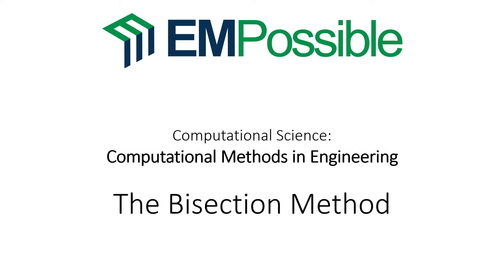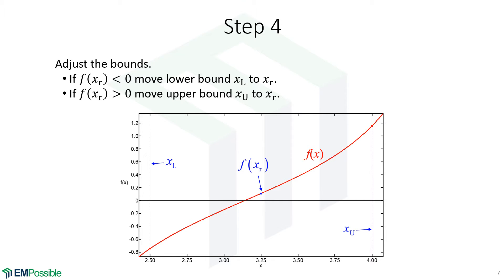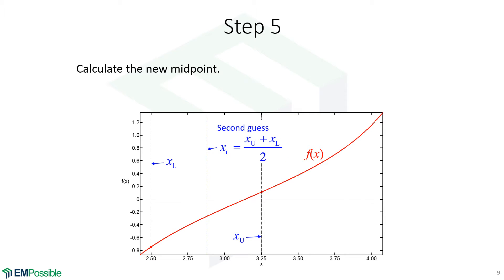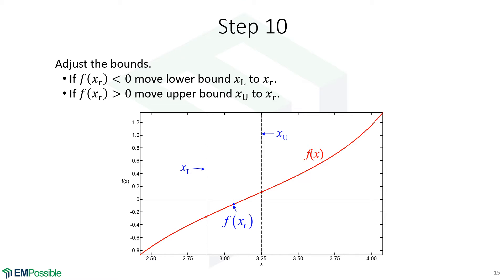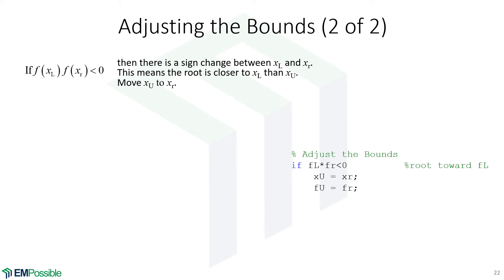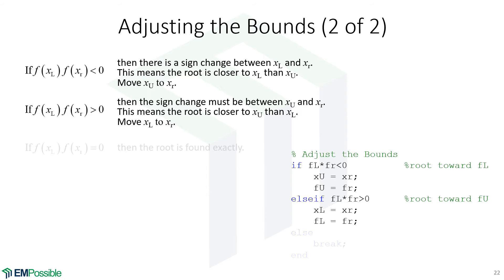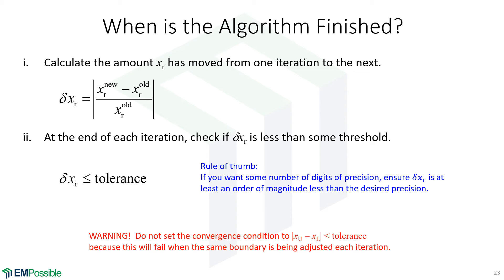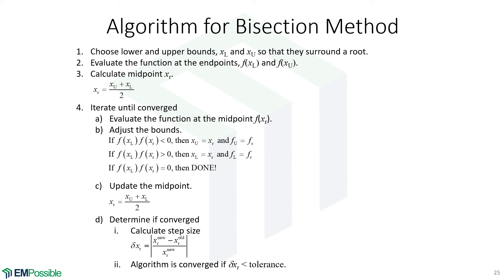Lecture -- The Bisection Method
This video describes the bisection method for root finding.  It illustrates the method, presents a block diagram, and discusses the advantages and drawbacks of the method.